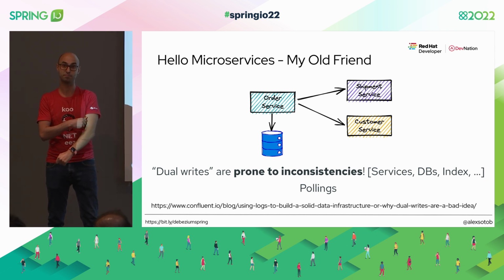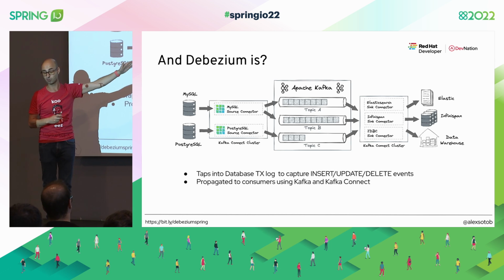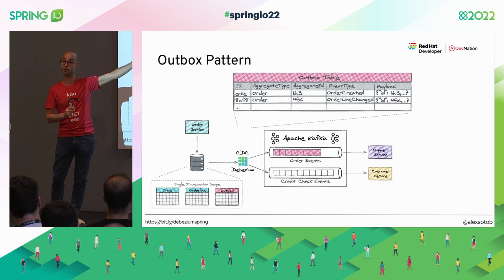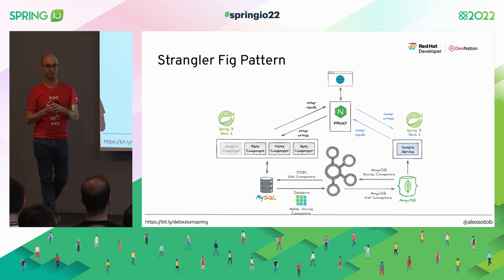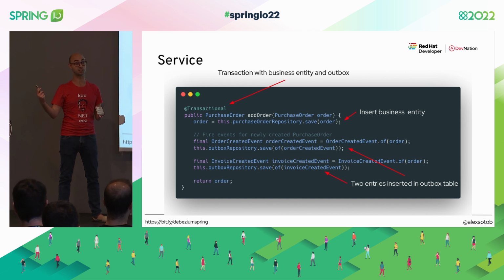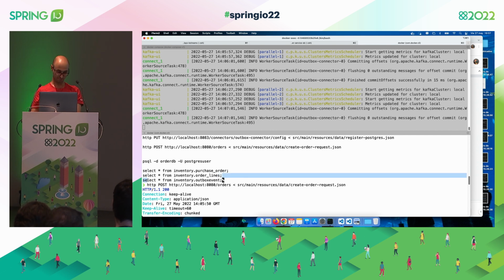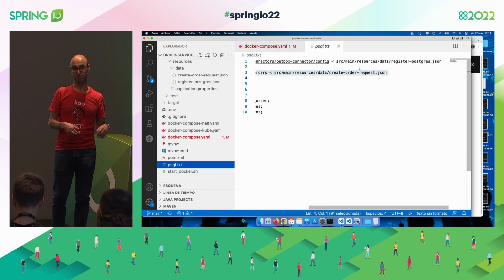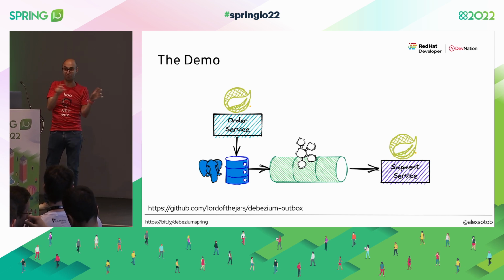Change Data Streaming For Spring Boot With Apache Kafka and Debezium by Alex Soto @ Spring I/O 2022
Apache Kafka is a highly popular option for asynchronous event propagation between microservices. Things get challenging though when adding a service’s database to the picture: How can you avoid inconsistencies between Kafka and the database?

Enter change data capture (CDC) and Debezium. By capturing changes from the log files of the database, Debezium gives you both reliable and consistent inter-service messaging via Kafka and instant read-your-own-write semantics for services themselves.

In this session you’ll see how to leverage CDC for reliable microservices integration, e.g. using the outbox pattern, as well as many other CDC applications, such as maintaining audit logs, automatically keeping your full-text search index in sync, and driving streaming queries. We’ll also discuss practical matters, e.g. HA set-ups, best practices for running Debezium in production on and off Kubernetes, and the many use cases enabled by Kafka Connect’s single message transformations.